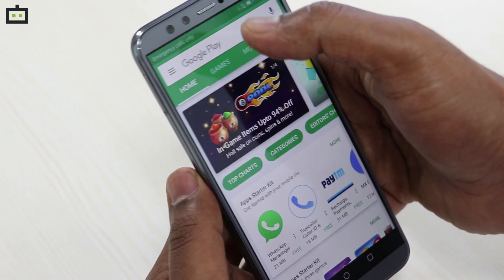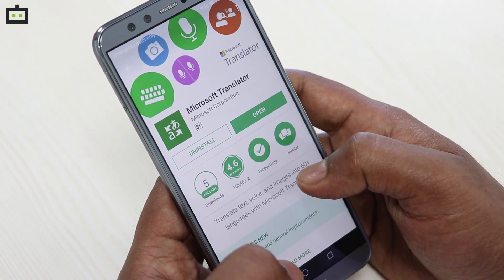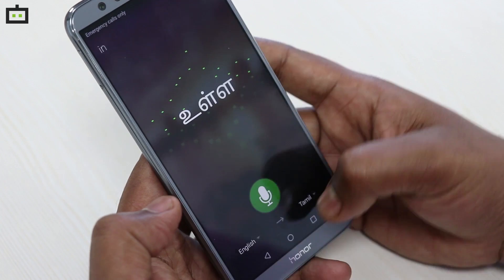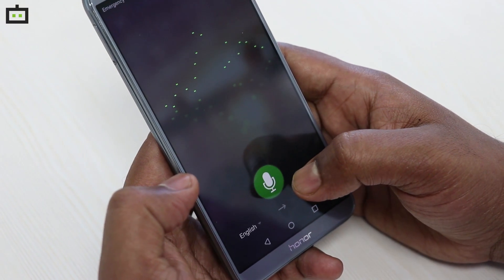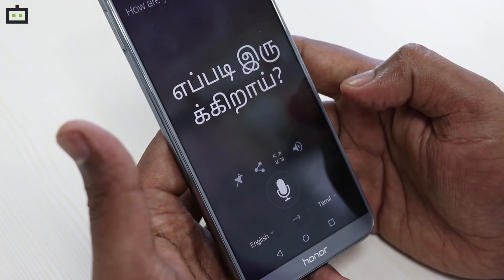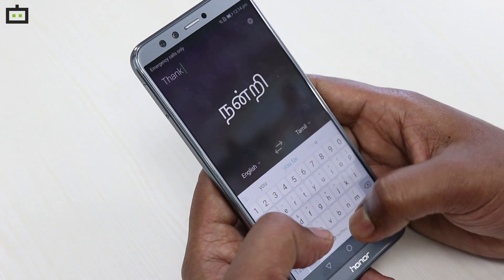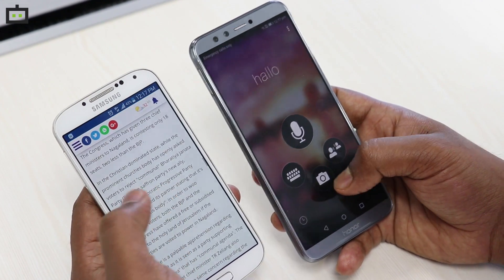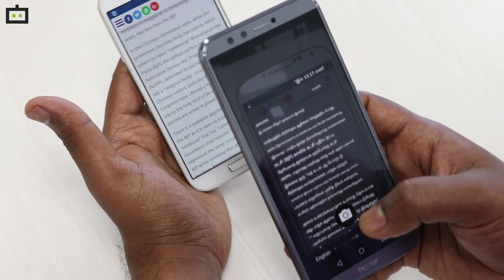Translate English to Tamil In your Mobile Easily (GIZBOT TAMIL)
Microsoft Translator is a free, personal translation app for 60+ languages, to translate text, voice, conversations, camera photos and screenshots. You can even download languages for offline translation for free to use when you travel! Microsoft Translator is powered by cutting-edge technology used by Office, Bing, Skype, Internet Explorer as well as by partners such as Twitter, Yelp, eBay, WeChat and more. Location Permission: Microsoft only uses your location to show you where conversation occurred. We display this location in your conversation history.